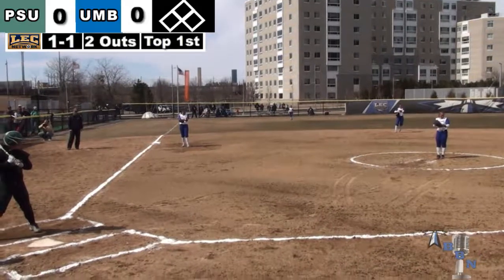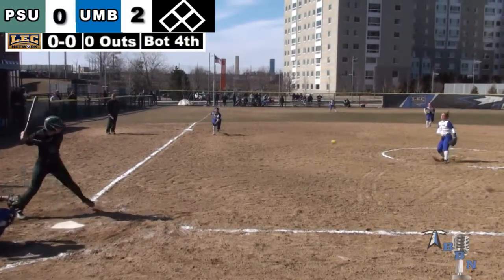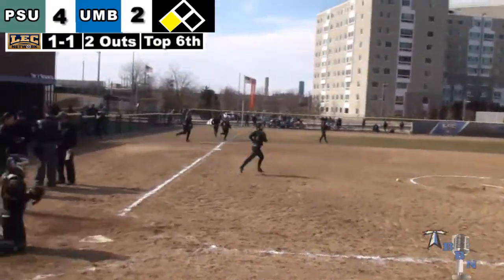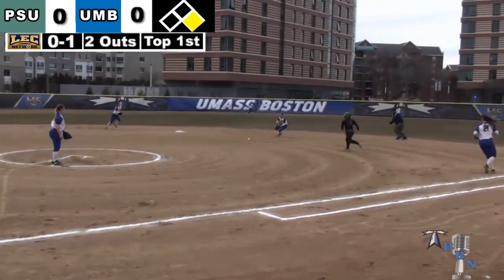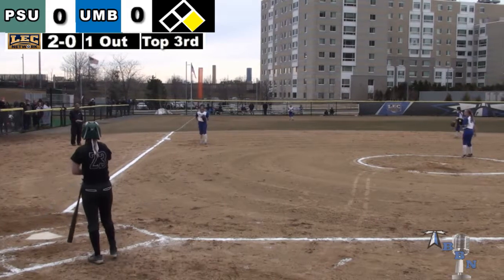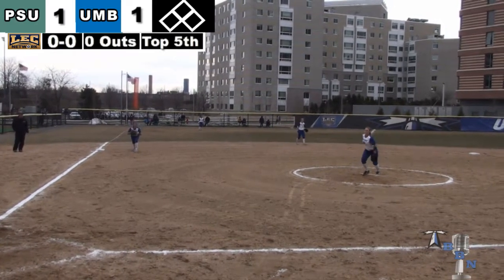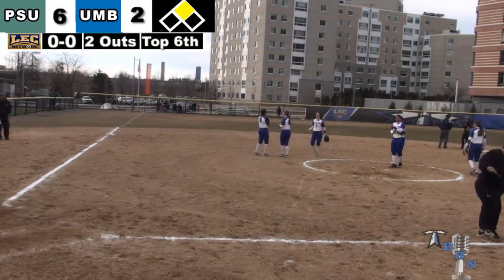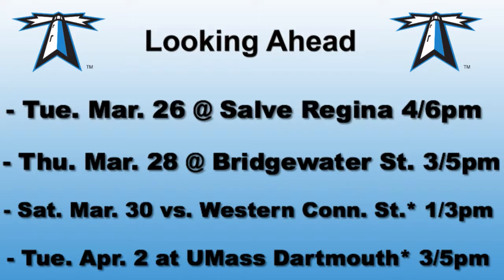UMass Boston Softball vs. Plymouth State University (3/24/19) Game 2 Webcast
UMass Boston fell 6-2 in the second game to Plymouth State. Madison Harris hit her first collegiate home run. Taylor Pawlina and Kelly Danahy went 2-3 on the day